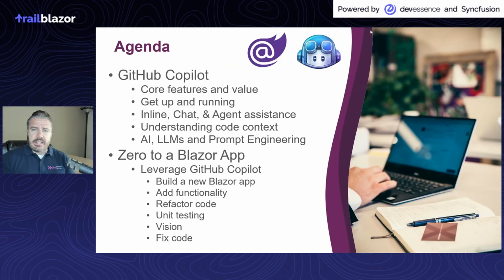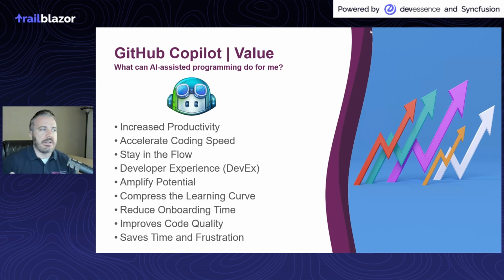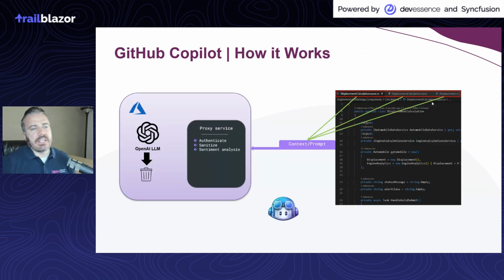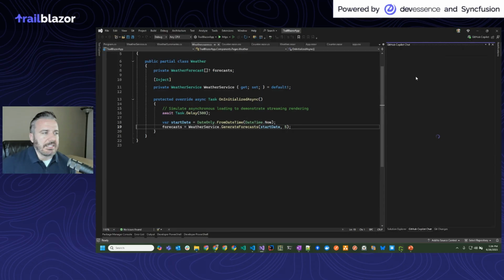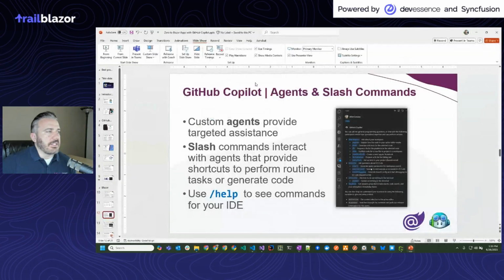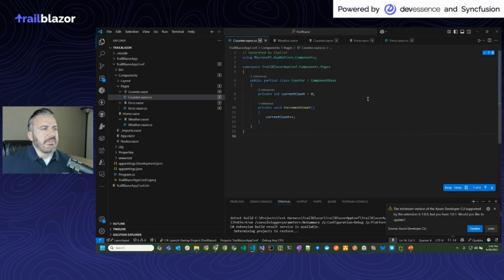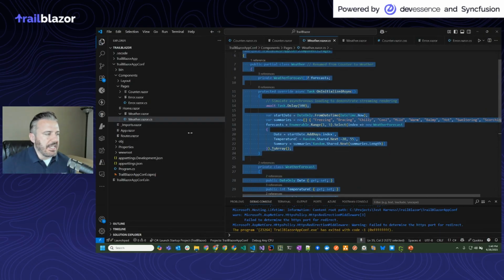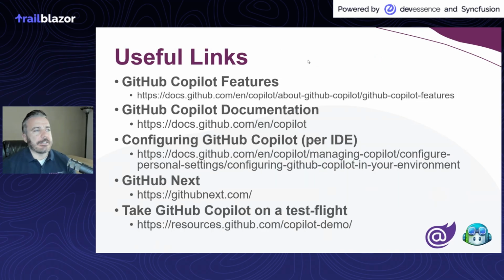Zero to Production: Build Blazor Apps Fast with GitHub Copilot in Visual Studio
Accelerate your Blazor development with the power of GitHub Copilot and AI! In this session, Microsoft MVP Allan Conway demonstrates how to go from zero to a fully functional Blazor app using GitHubCopilot inside Visual Studio and VS Code.

You’ll learn:
– How to scaffold and structure a Blazor application with AI assistance
– Prompt engineering techniques to get the best code suggestions
– The differences between Ask, Edit, and Agent modes
– How to use Copilot Vision to debug and style components visually
– Real-world tips for using Copilot in enterprise-scale .NET projects

By the end of this video, you’ll have the confidence to integrate GitHub Copilot into your daily Blazor workflow – building faster, cleaner, and smarter.

🎬 Timestamps
0:00 Introduction & Speaker Background
1:20 Why Use GitHub Copilot for Blazor Development
4:00 Key Features and Capabilities of Copilot
7:30 Staying in Flow: AI vs Traditional Coding
9:00 Getting Started with GitHub Copilot
12:00 Copilot in Visual Studio & VS Code
14:00 Understanding Models, Context & Prompt Engineering
18:00 Creating a Blazor App from Scratch with Copilot
23:00 Enhancing the App: Prompts, Scaffolding & Debugging
29:00 Using Edit and Agent Modes Effectively
32:00 Adding New Functionality with Copilot
37:00 Refactoring with Partial Classes and Services
44:00 Styling Components and Overriding CSS
48:00 Writing Unit Tests with Copilot
51:30 Visual Debugging with Copilot Vision
53:30 Final Tips, Resources & Q&A